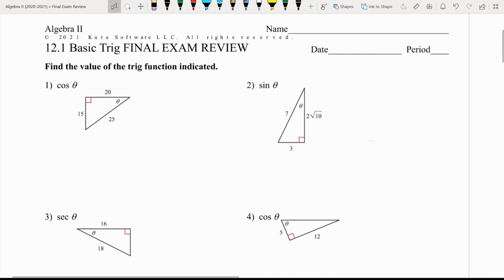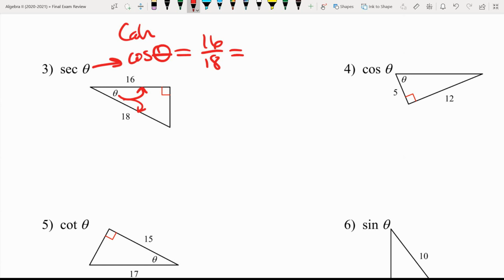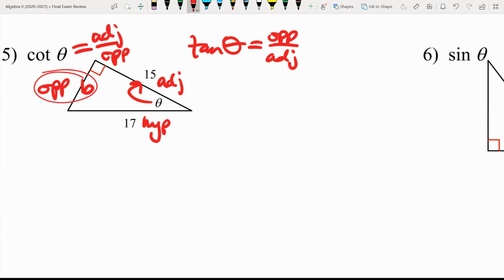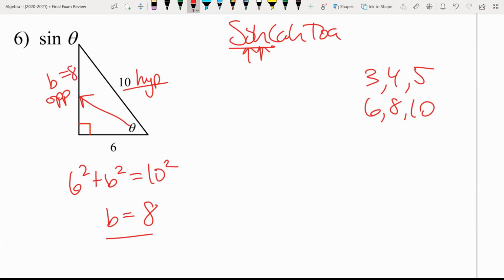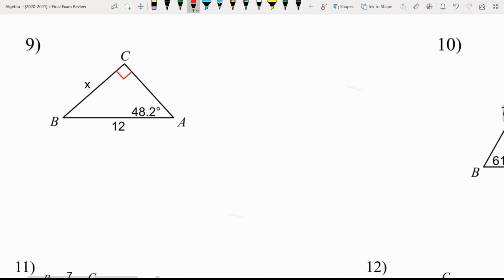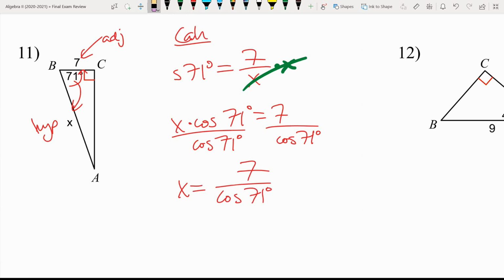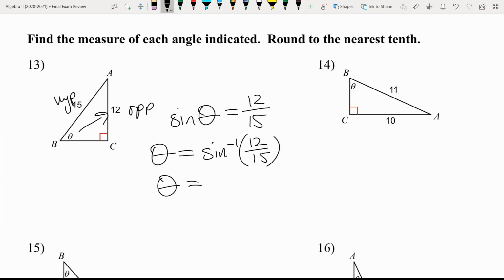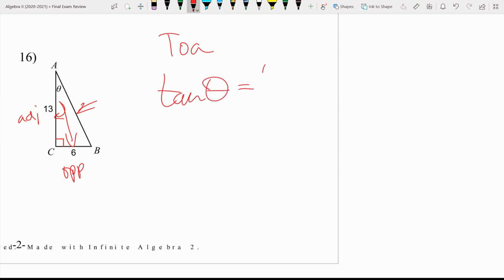Algebra II - 12.1 Trig Final Exam Review Sheet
This is the review sheet over 12.1 Basic Trig that you received.  I go through every problem and at the very least set it up (not always going through every calculation).